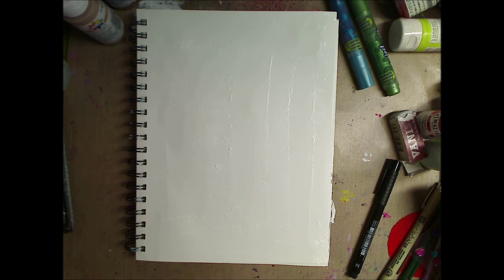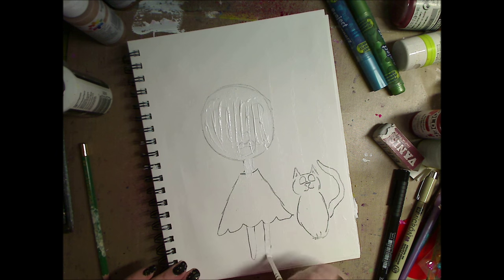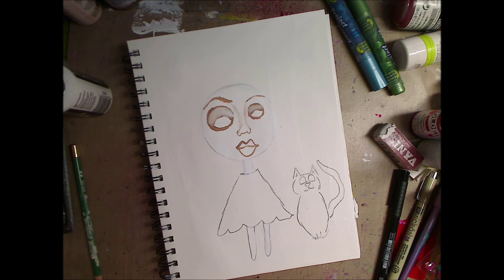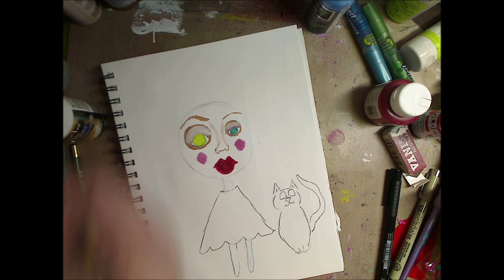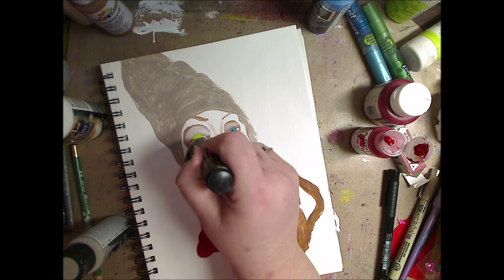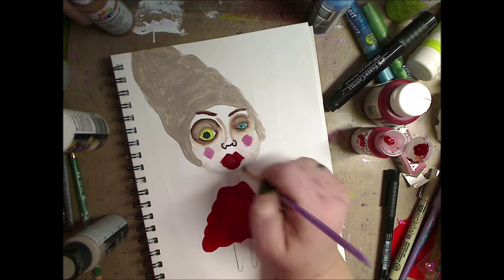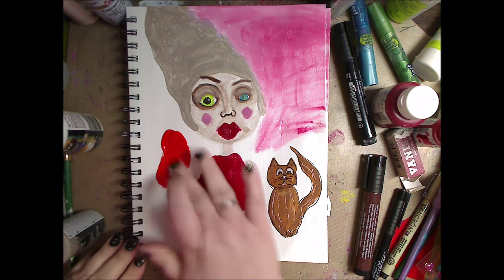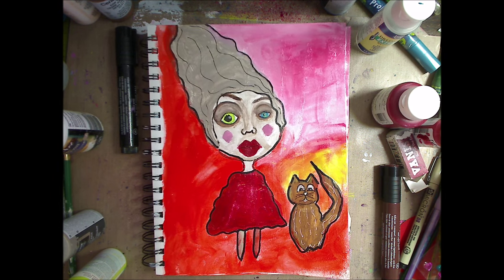Art Journal Prompts - Week #9 silly face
Kelly Donovan
2423 Acorn Dr